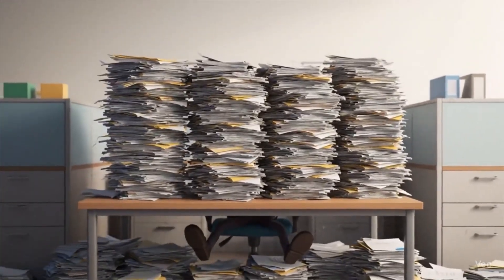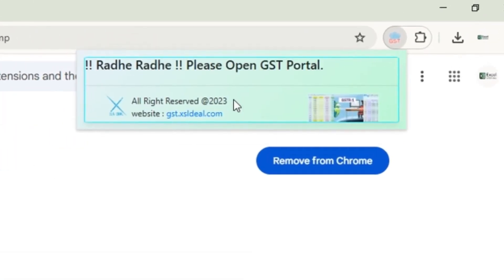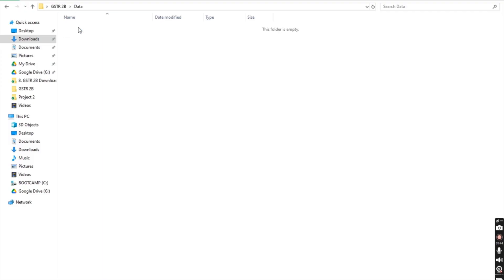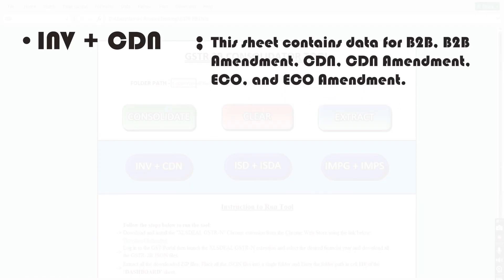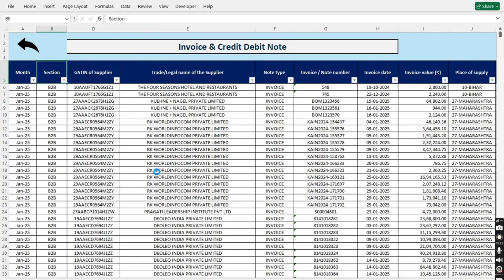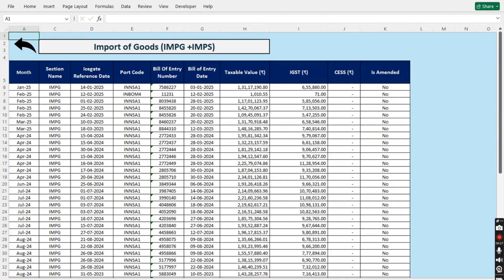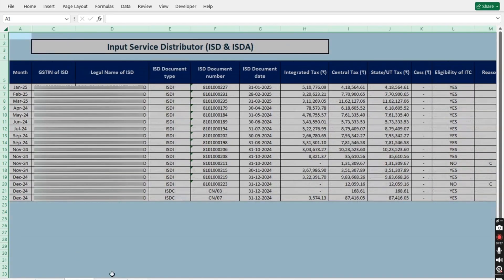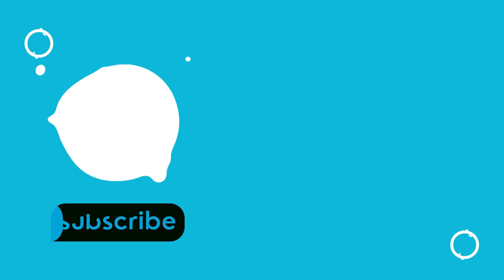GSTR 2B Consolidator Tool | Generate GSTR 2B Report in One Click | Excel Utilities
Struggling to combine multiple month GSTR-2B reports? In this video, we introduce the ultimate solution from Excel Utilities: our GSTR-2B Consolidator Tool, which converts multiple JSON files into a single, consolidated GSTR-2B report in just three simple sheets.

Key Features:
Import multiple GSTR-2B JSON files at once
Auto-consolidation into 3 sheets:
- INV + CDN (B2B, Amendments, CDN, ECO)
- ISD + ISDA (ISD and Amendments)
- IMPG + IMPS (Imports & SEZ)

Extract final report in one click
Seamless format integration with our ITC Reconciliation Tool